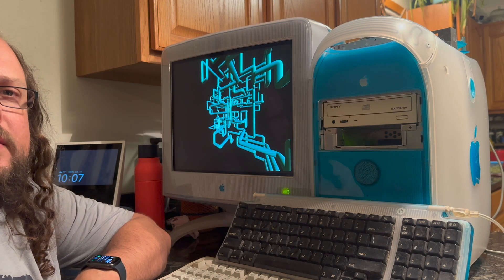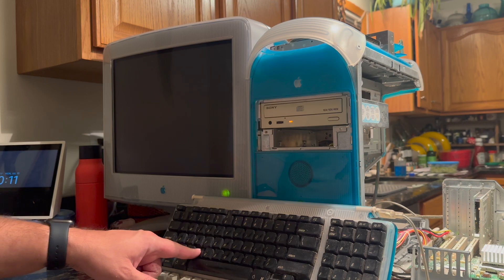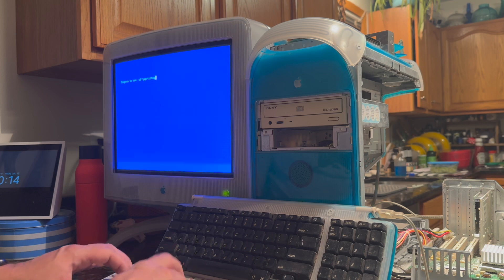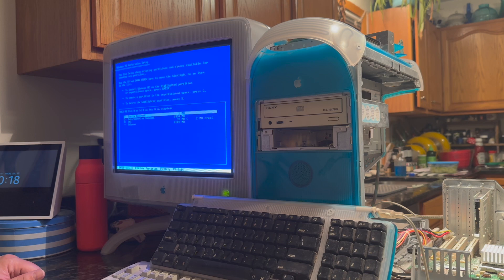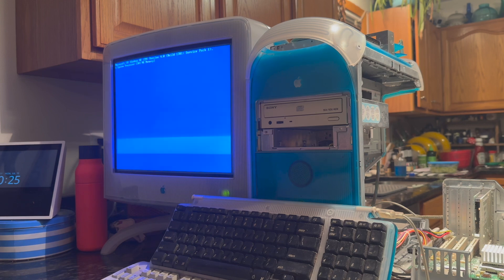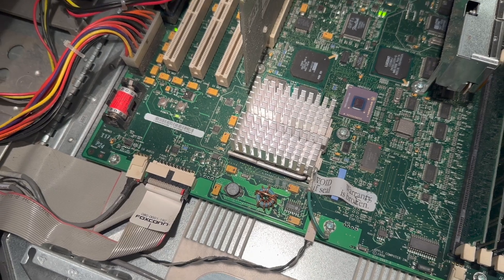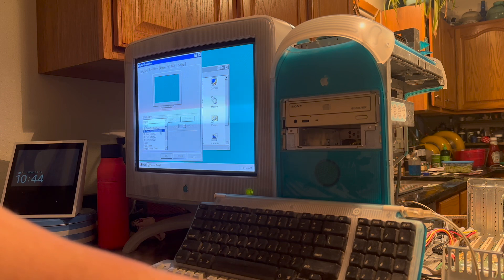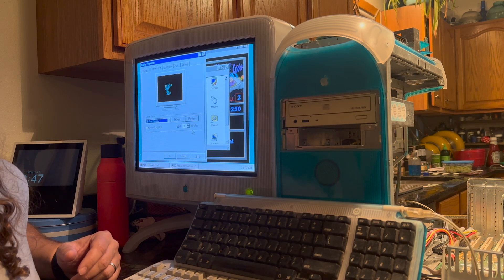Guide: NT 4.0 on Power Mac Blue & White G3 (maciNTosh)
With some very speedy updates, Wack0 got the maciNTosh project working on Blue & White G3 machines.  In this video I go through the steps required to turn your 1999 Power Mac into a Windows NT on PPC machine.